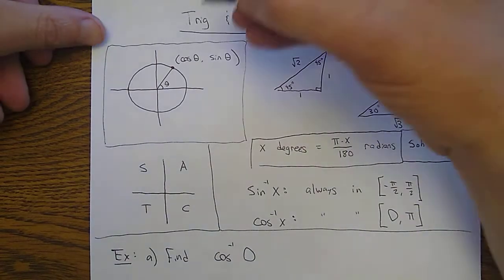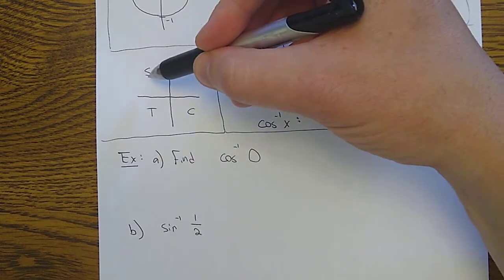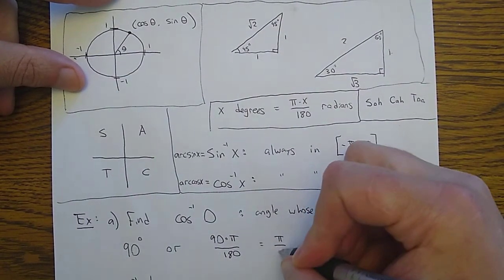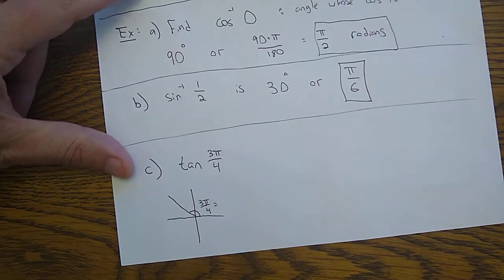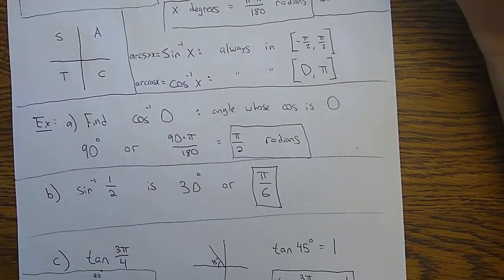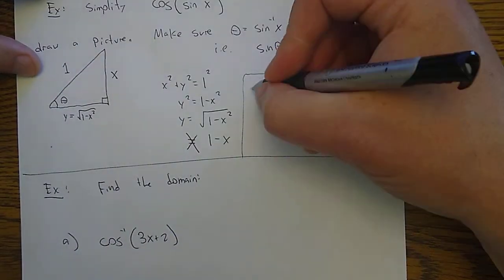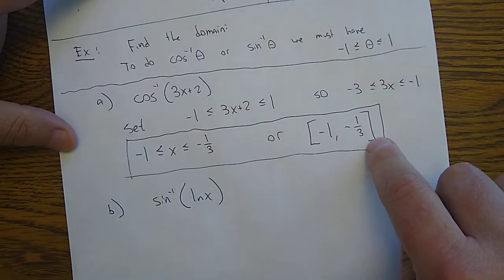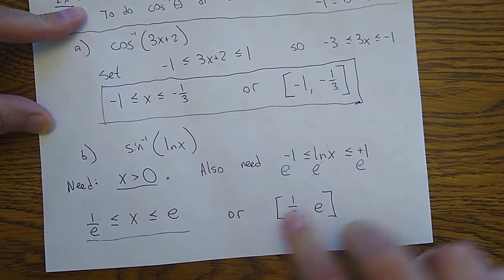HW 2 part 3